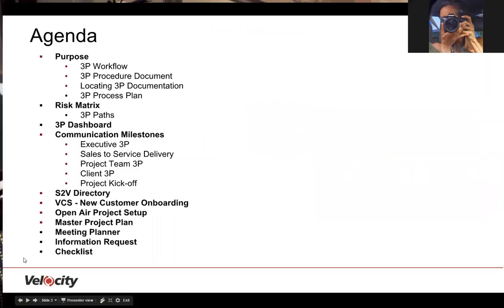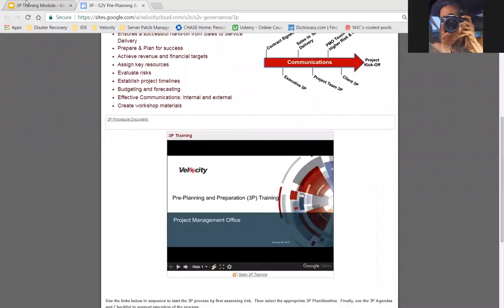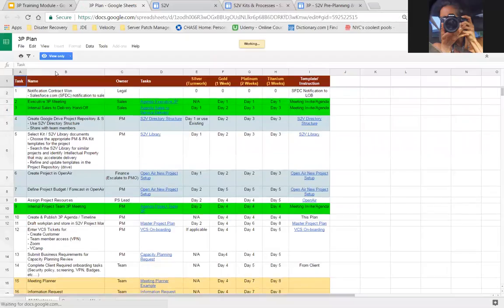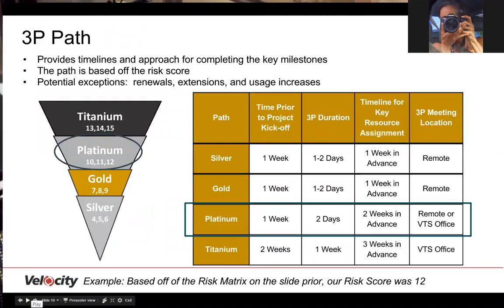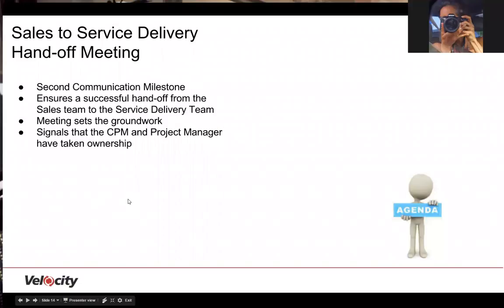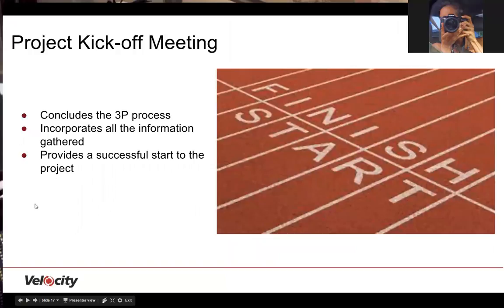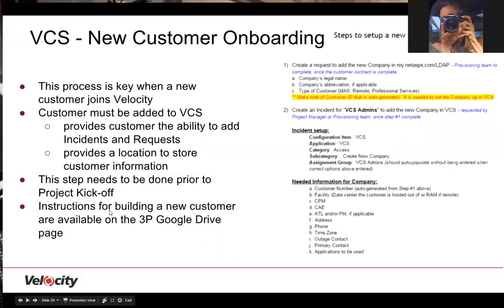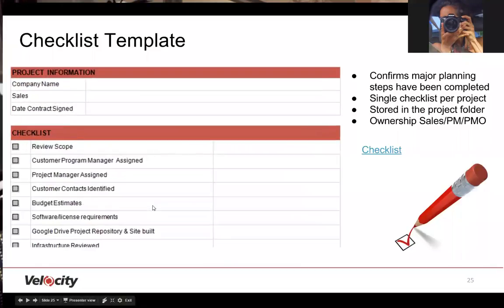3P Training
Pre-Planning and Preparation, also known as 3P, is critical to the success of any project here at Velocity.